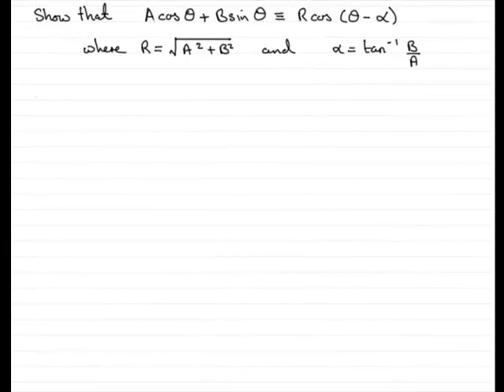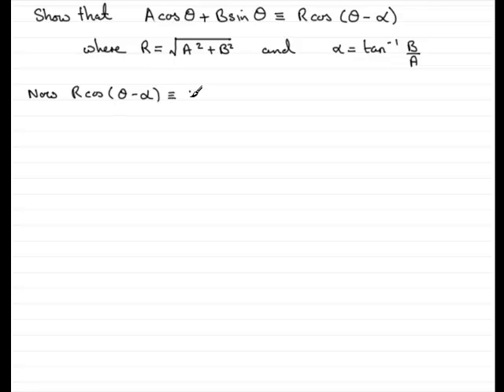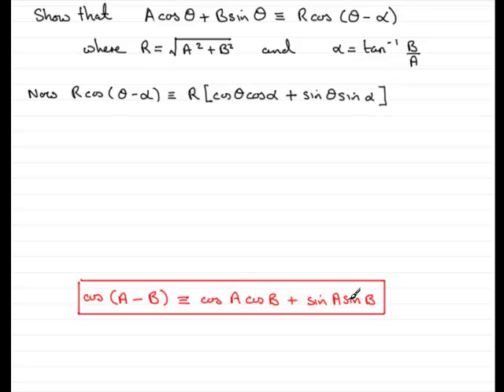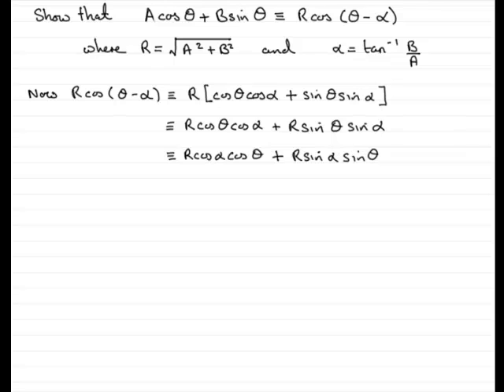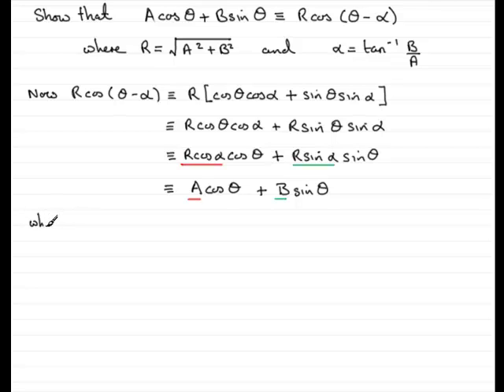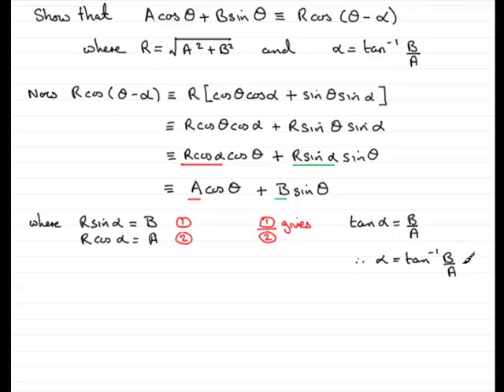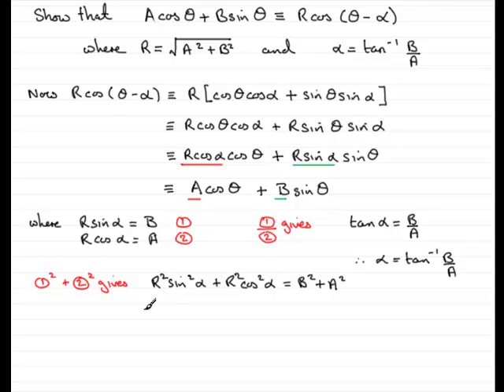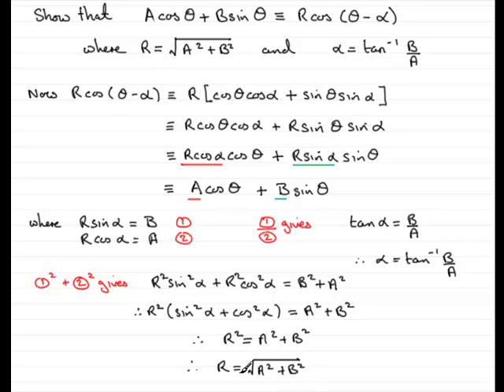Trigonometry : Proof of A cos x + B sin x = R cos (x - a) : ExamSolutions